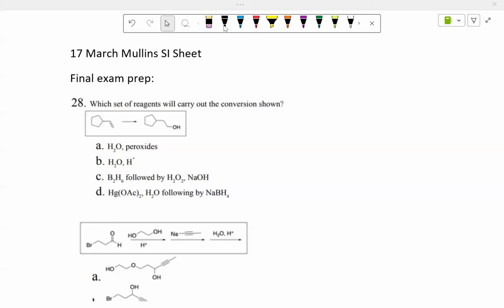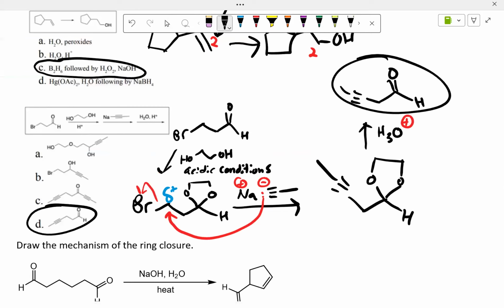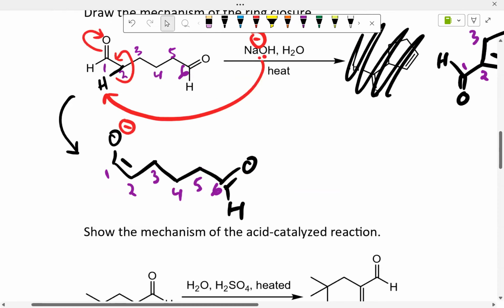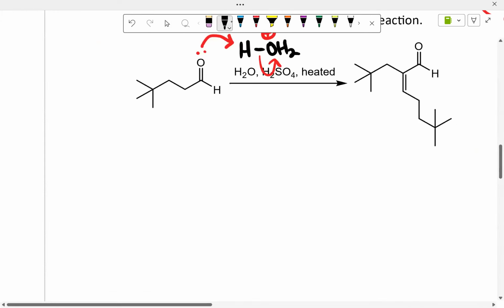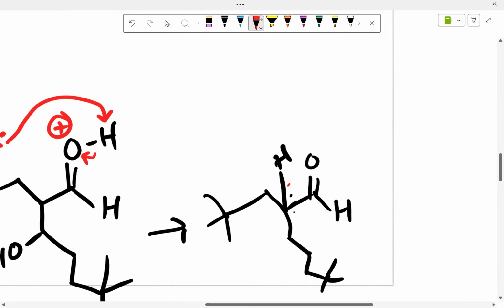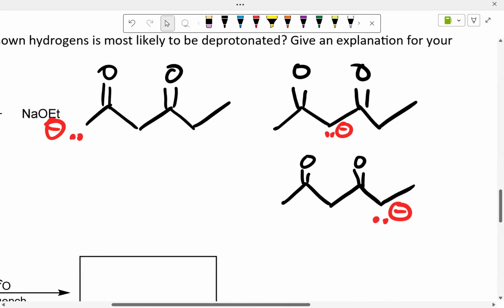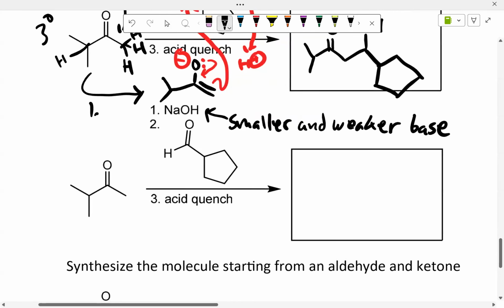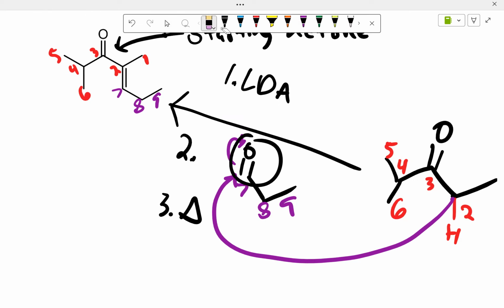Organic Chemistry 2 - March 17 SI Sheet